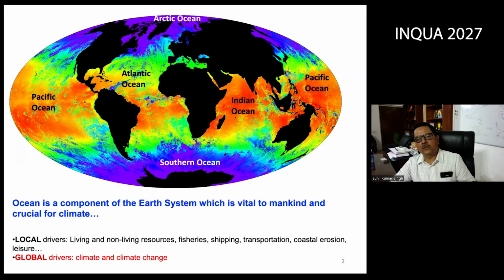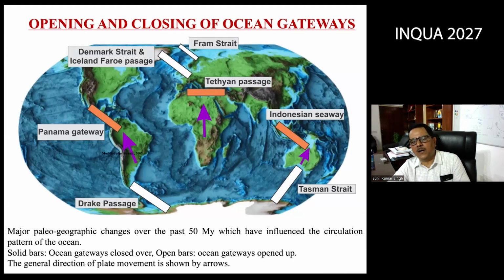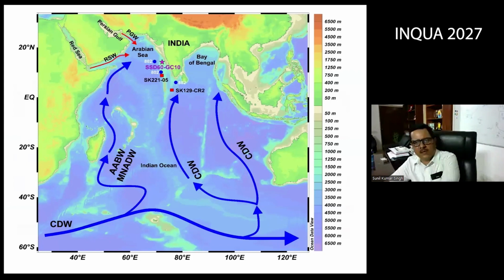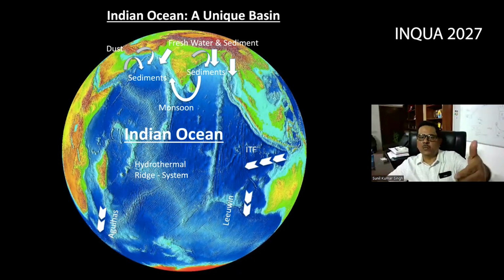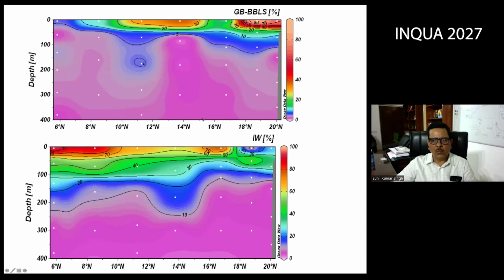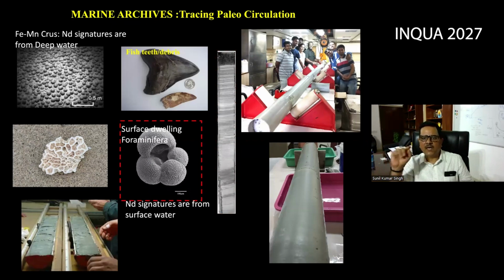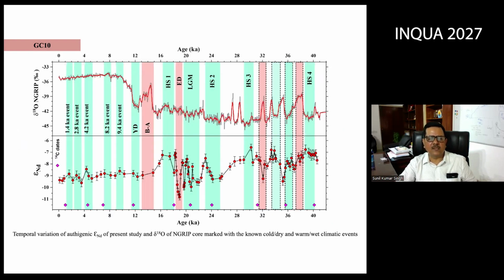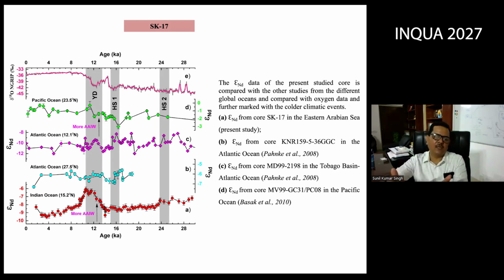INQUA 2027 | Talk Series | Talk-2 | Indian Ocean circulation and climate variabilities... Quaternary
Indian Ocean Circulation and Climate Variabilities during the Quaternary | Dr. Sunil Kumar Singh

In this insightful lecture, Dr. Sunil Kumar Singh, Director of the CSIR-National Institute of Oceanography, delves into the complex dynamics of Indian Ocean circulation and its influence on climate variability during the Quaternary period. Drawing from his extensive research in Earth and Ocean Sciences and low-temperature isotope geochemistry, Dr. Singh explores how changes in ocean circulation have shaped regional and global climates. He also discusses the broader implications of these changes on monsoons, ocean-atmosphere interactions, and the global carbon cycle.

This talk is a must-watch for anyone interested in paleoceanography, climate science, or the Indian Ocean's role in climate systems. Dr. Singh's expertise, which has earned him prestigious accolades such as the Shanti Swarup Bhatnagar Prize and the National Geoscience Award, provides a deep understanding of this critical area of research.

Key topics covered in this video:

Indian Ocean circulation patterns
Climate variabilities during the Quaternary period
Impacts on monsoon and global climate
Role of isotope geochemistry in climate studies
Don’t miss this opportunity to learn from one of India’s leading scientists in oceanography and climate research.